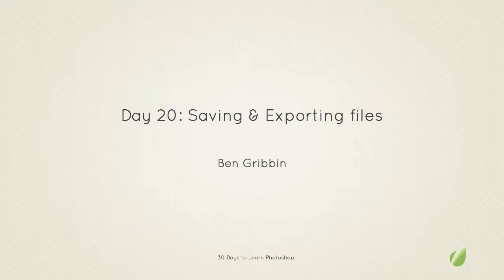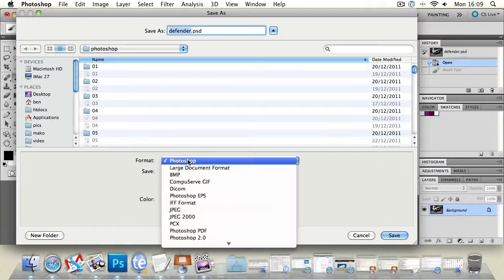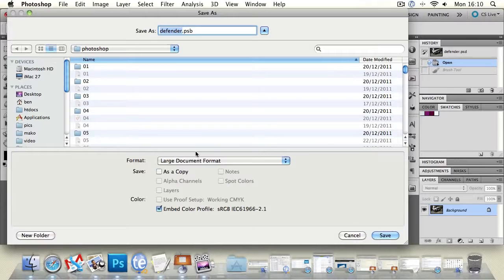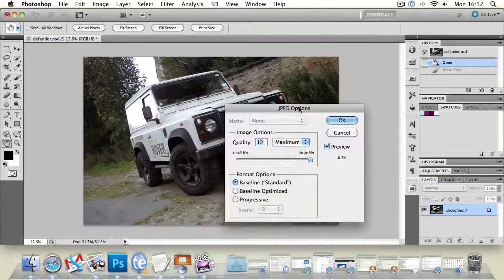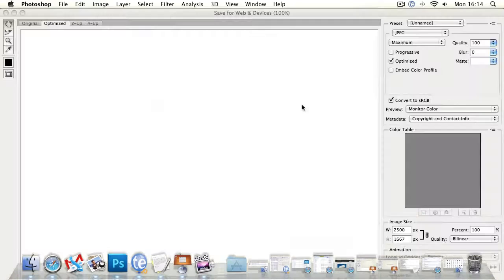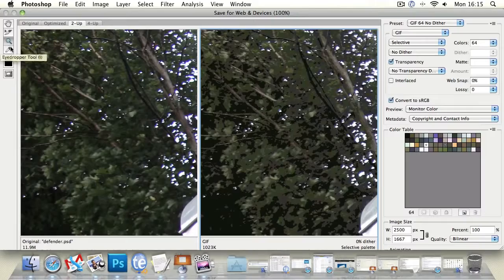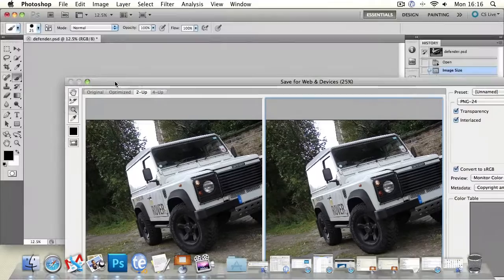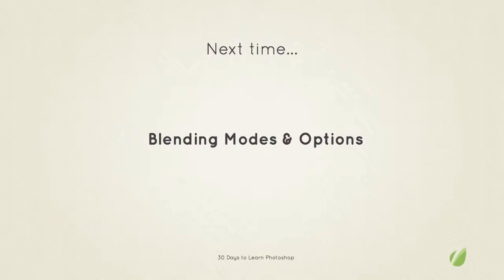20 Save and Export Images 30 Days to Learn Photoshop